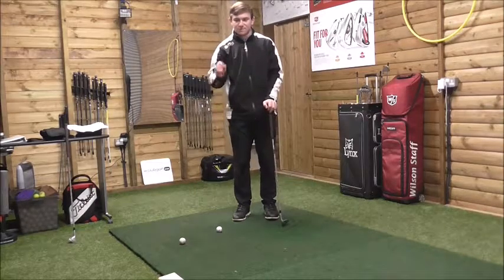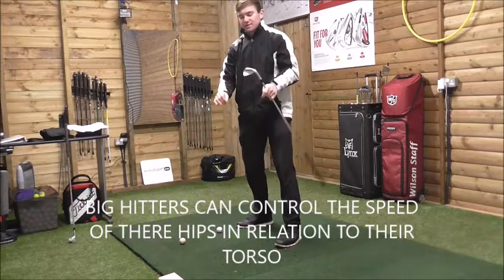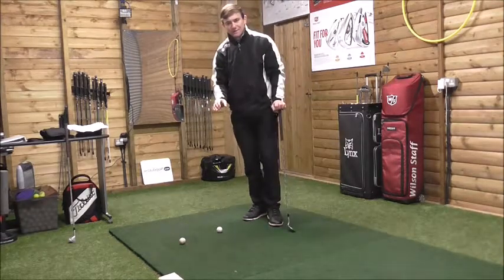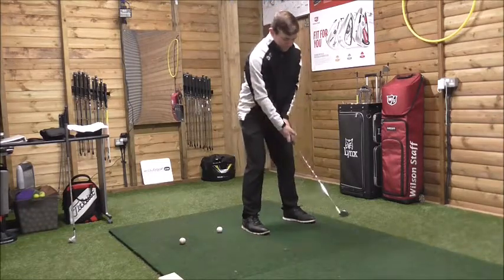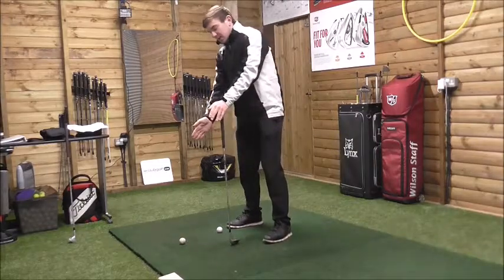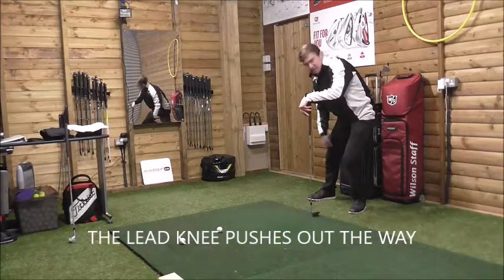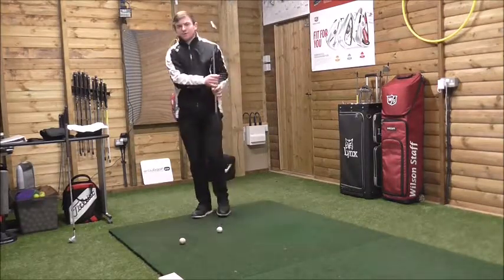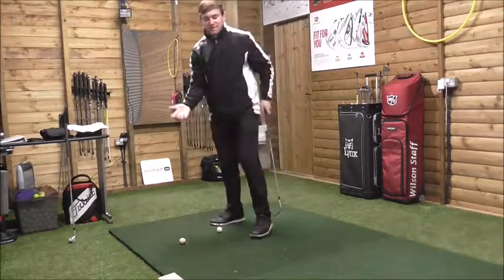HOW TO STOP PUSHING YOUR IRONS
How to stop pushing your irons, this video highlights the importance of ball position and excessive hip rotation.